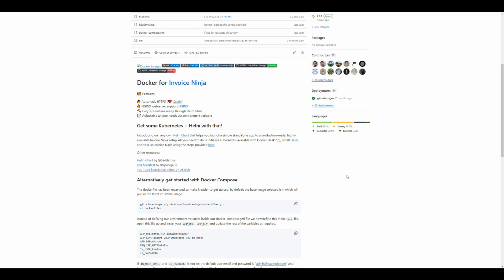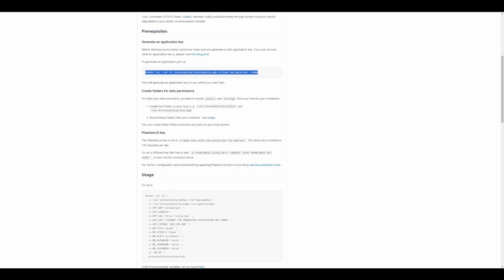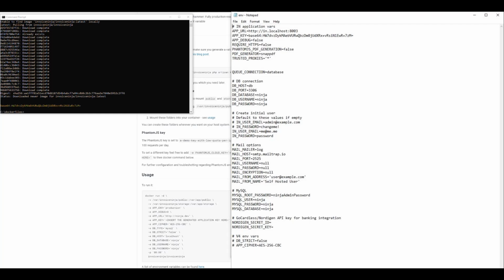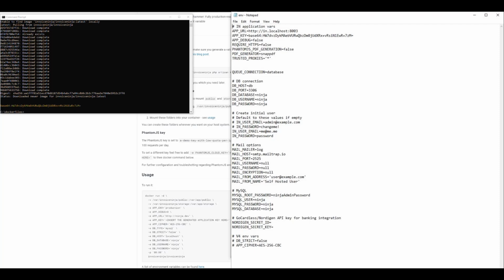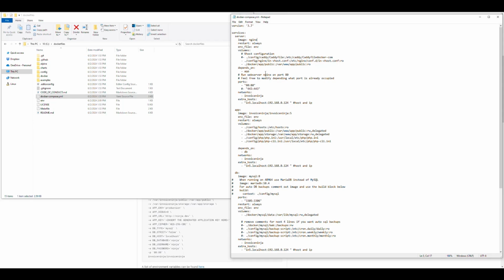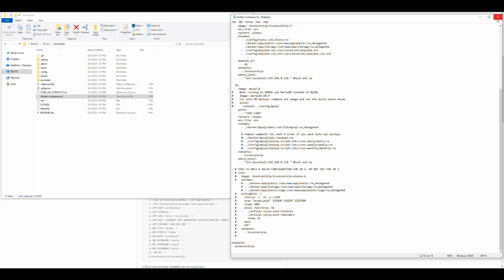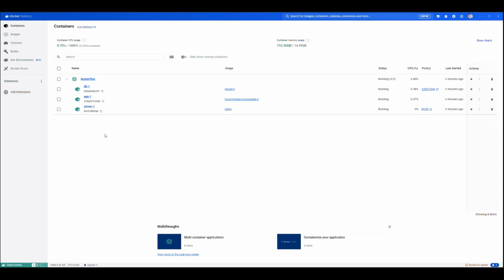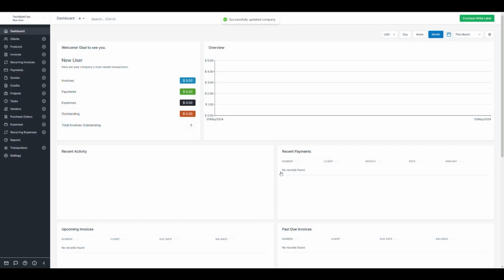Invoice Ninja 5 Setup using Docker Compose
We cover how to deploy Invoice Ninja 5 using their docker-compose file.

Timecodes
0:00 - Start
0:05 - Intro
0:23 - The files
0:46 - Cloning the repository
1:44 - Updating the Environment variables file
3:20 - Generating the Application Key
10:34 - Discussing the Docker Compose file
14:00 - Deploying the Application
17:26 - Logging in
19:00 - Outro